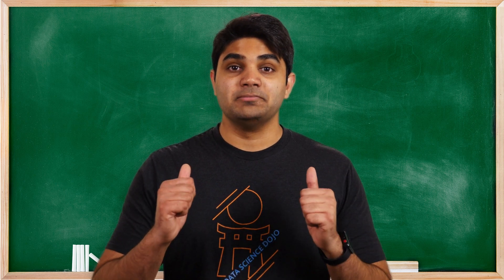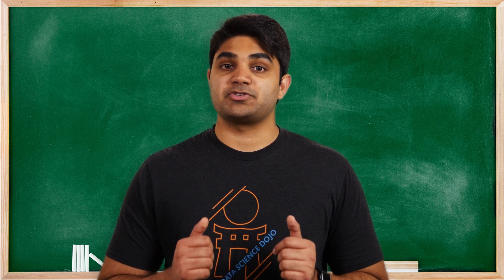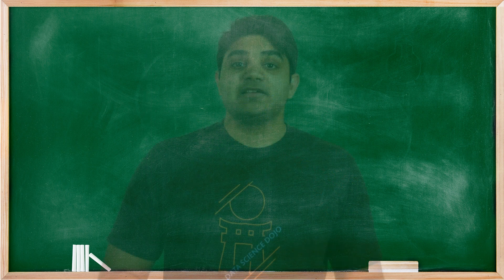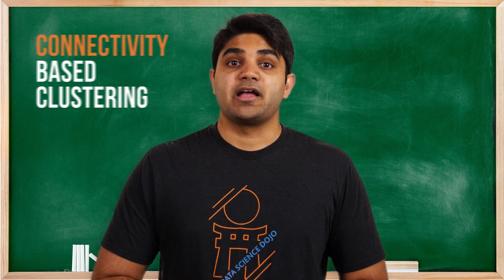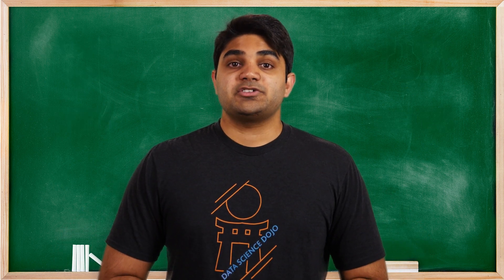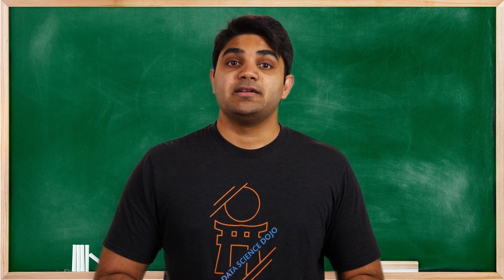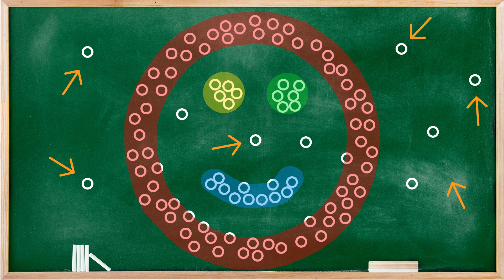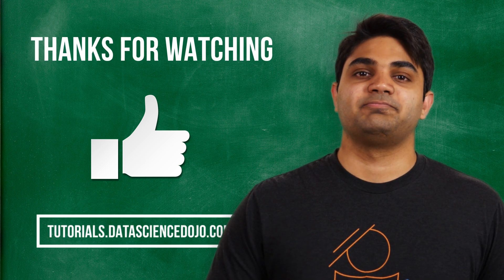Introduction to Clustering| Data Science in Minutes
We will look at the fundamental concept of clustering, different types of clustering methods, and their weaknesses. Clustering is an unsupervised learning technique that consists of grouping data points and creating partitions based on similarity. The ultimate goal is to find groups of similar objects.

You will learn:

- What is clustering?
- Types of clustering methods:
    - Centroid-based clustering
    - Connectivity-based clustering
    - Distribution-based clustering
    - Density-based clustering
- Clustering weaknesses

Table of Contents:
0:00 Introduction
0:40 What is Clustering
1:27 Centroid-based clustering
2:07 Connectivity-based clustering
2:55 Distribution-based clustering
3:33 Density-based clustering